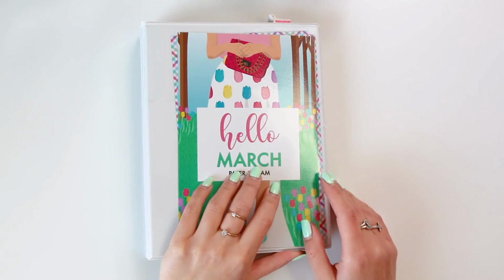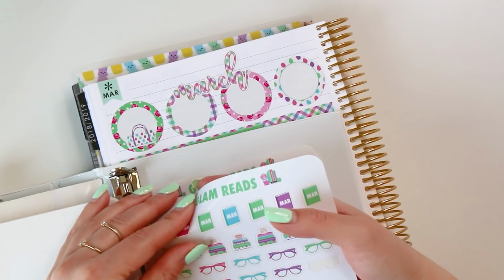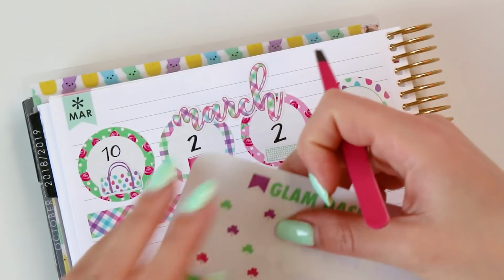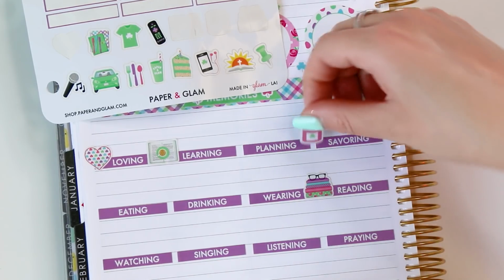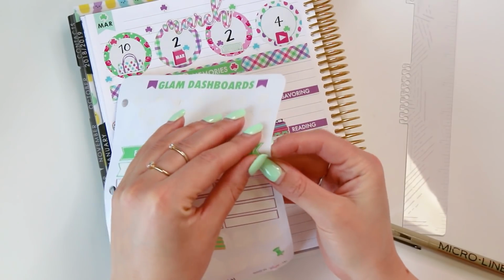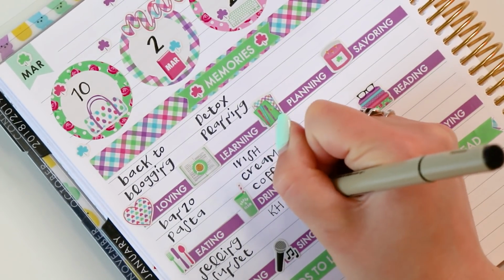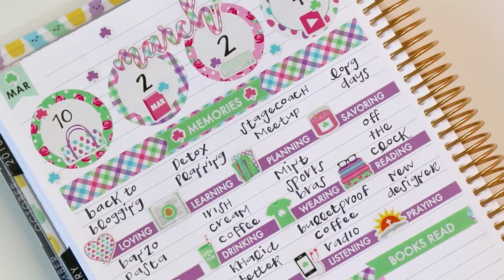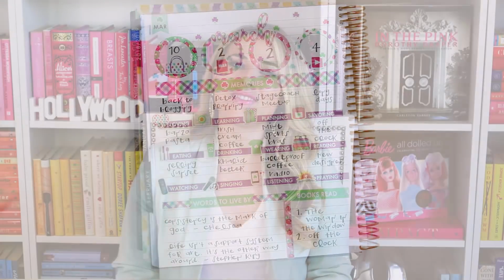Memory Plan With Me March!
THUMBS UP FOR OUR MONTHLY MEMORY PLANNING SERIES! 💕

It’s time to record some memories, sisters. Let’s chit chat March favs and put our memory planning layout together.

What were your March favs?

I hope this series gives you new ideas for your monthly planning or re-inspires to record the journey every month in 2019.

Lots of love from LA,
Lisamarie

✔︎ Planning Tweezers!
✔︎ Our Favorite Planner & Sticker Pens - Micron Pens
✔︎ Sticker Storage Binders

T H E   A N N U A L   S A L E
Join us for the P&G Annual Sale April 14th @ 8 AM PST!

B O O K S  R E A D / M E N T I O N E D
✔︎ The Woman In The Window
✔︎ On Writing
✔︎ The Bulletproof Diet: Lose up to a Pound a Day, Reclaim Energy and Focus, Upgrade Your Life
✔︎ Game Changers: What Leaders, Innovators, and Mavericks Do to Win at Life
✔︎ Off The Clock
✔︎ The Four Tendencies: The Indispensable Personality Profiles That Reveal How to Make Your Life Better (and Other People's Lives Better, Too)

I N S T A G L A M S

♥ P A P E R & G L A M B O OK C L U B
♥ P A P E R & G L A M P L A N N I N G
♥ P A P E R & G L A M S E A S O N A L L I V I N G